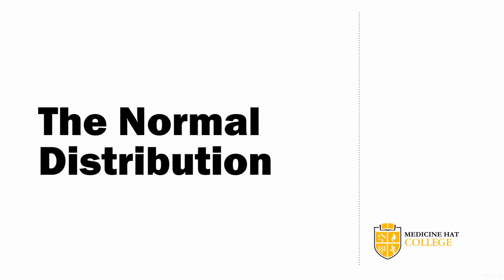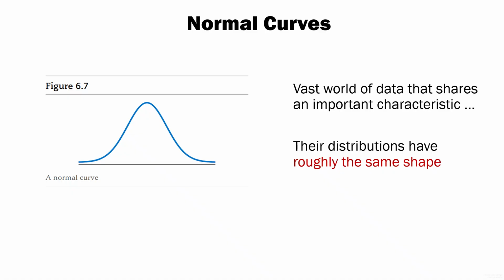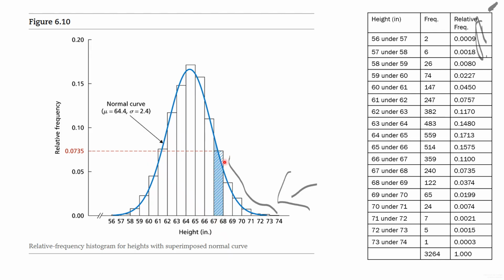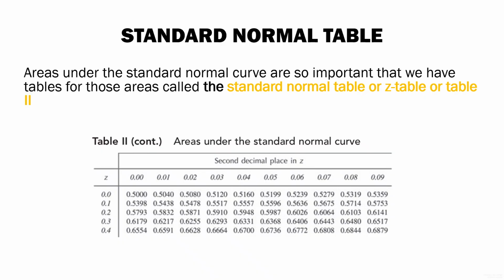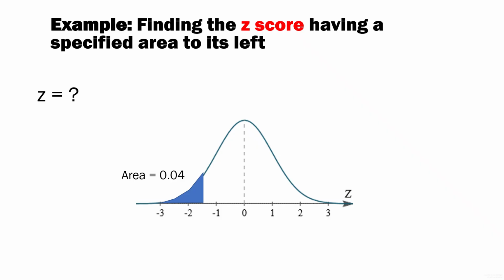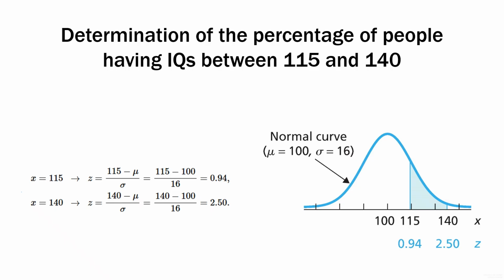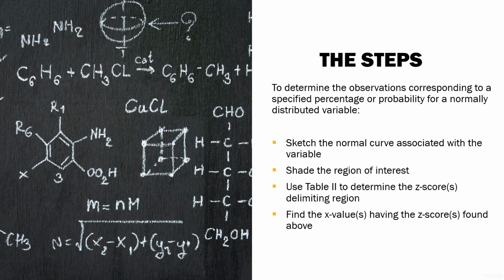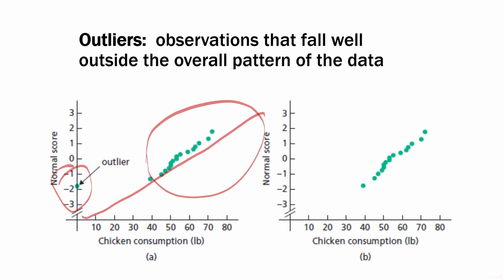5.0 The Normal Distribution